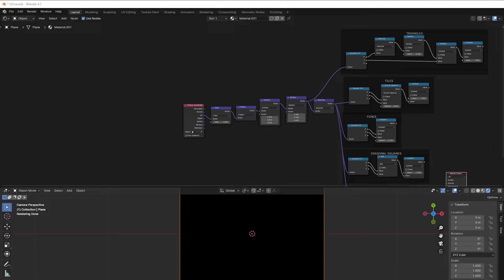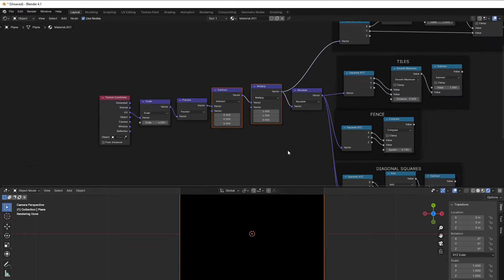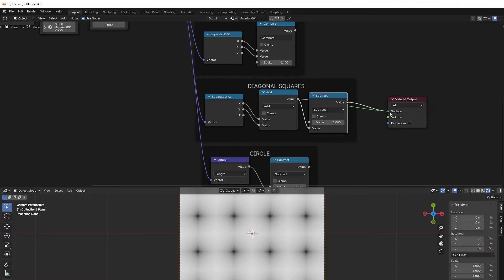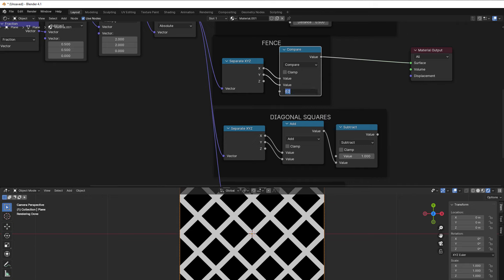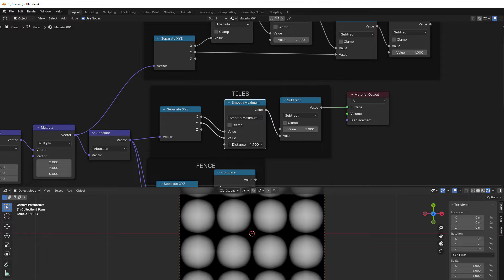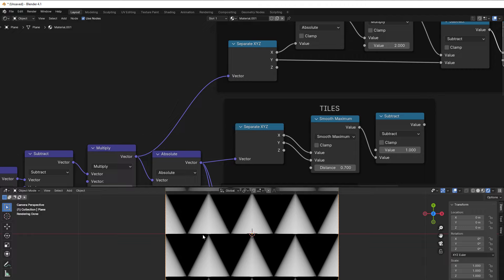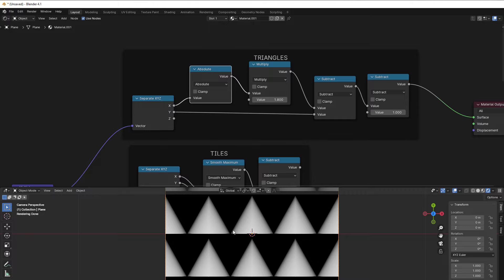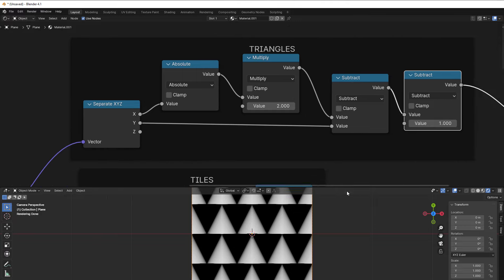35: Basic Shapes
It can be hard in the beginning to add the math to create some shapes, so Ill give you a few examples here.